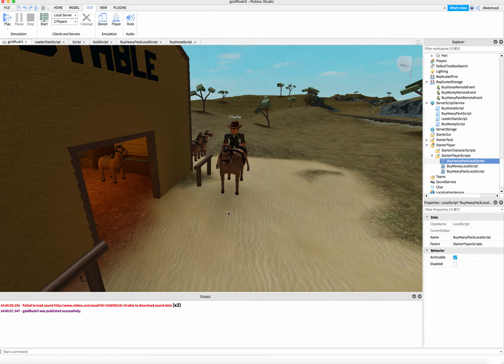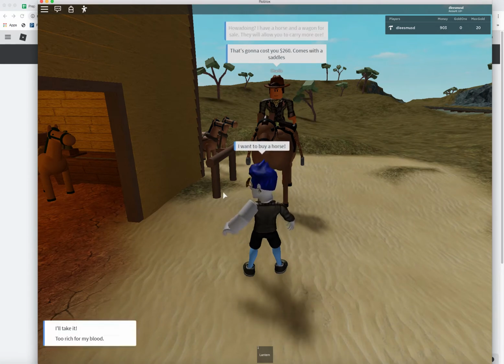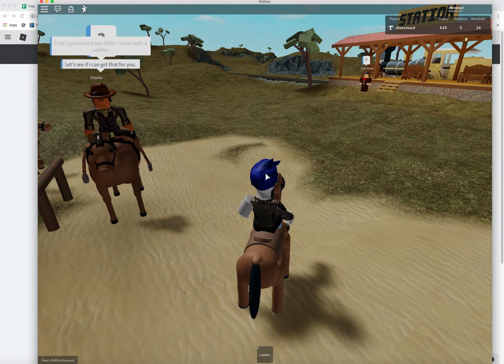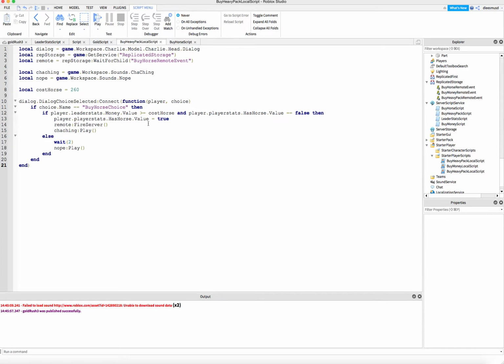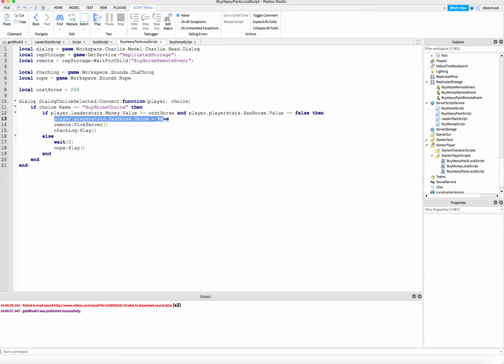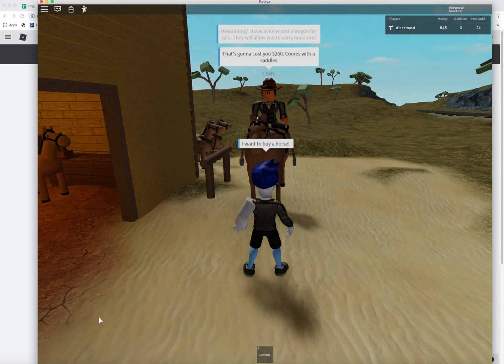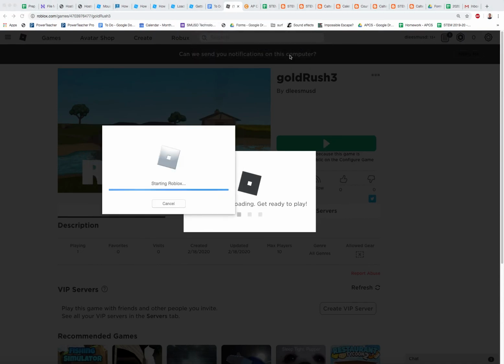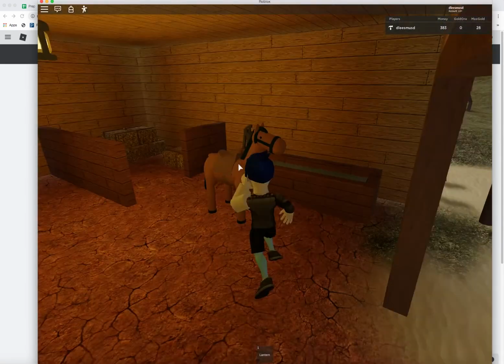gold rush 34